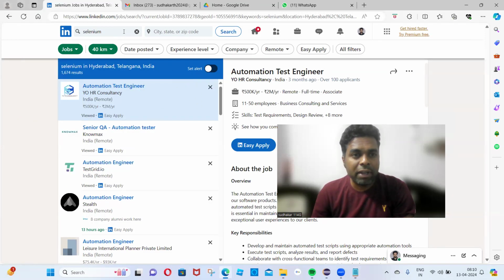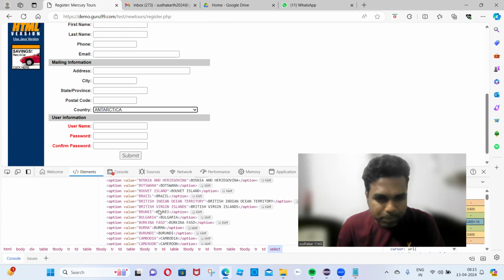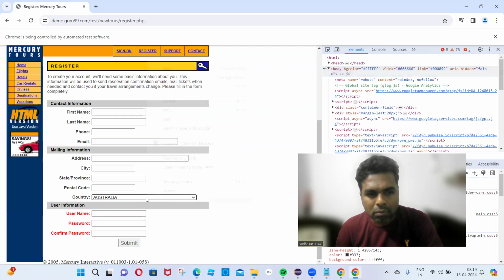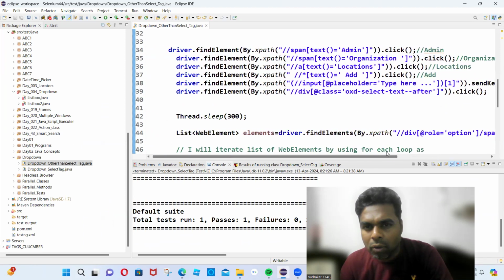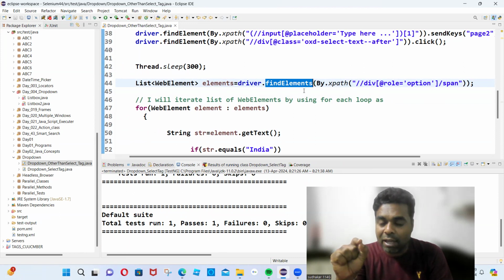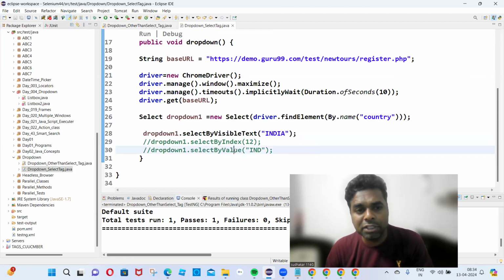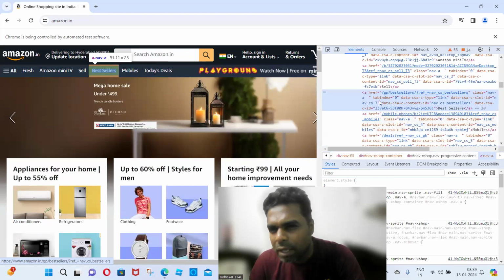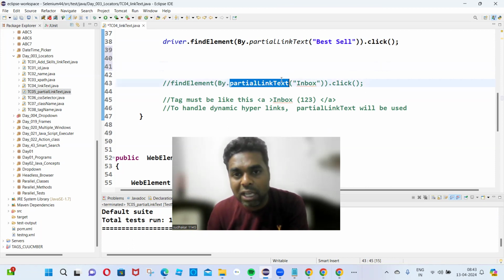Day006_Paart1_Dropdown_Locators_Selenium Proxy Interview support Sudhakar +91-9294052778